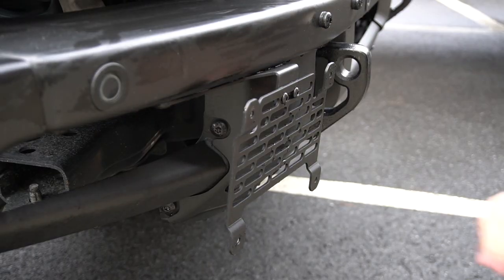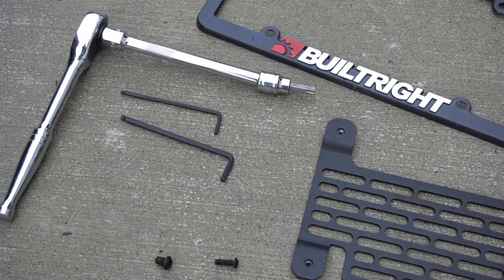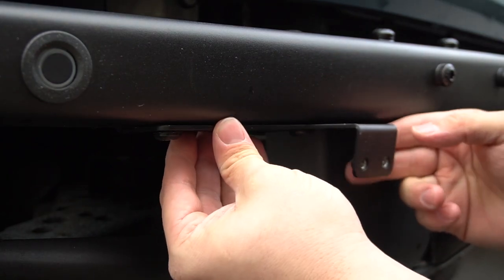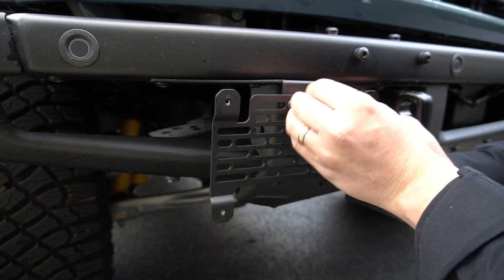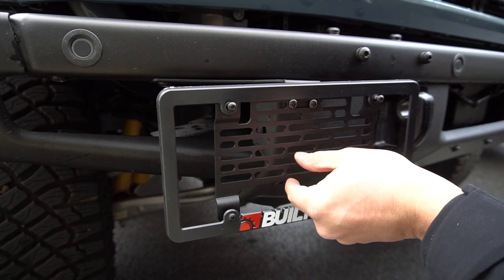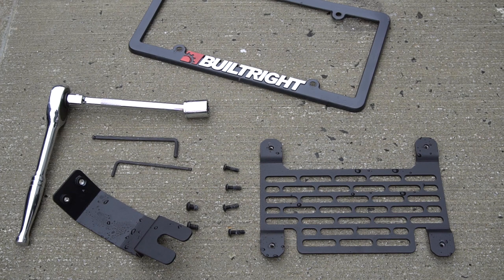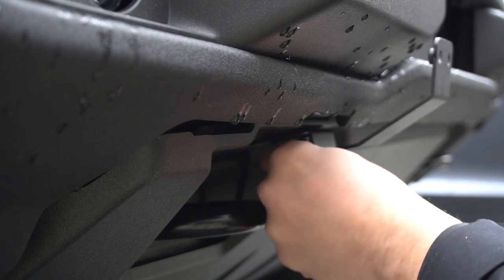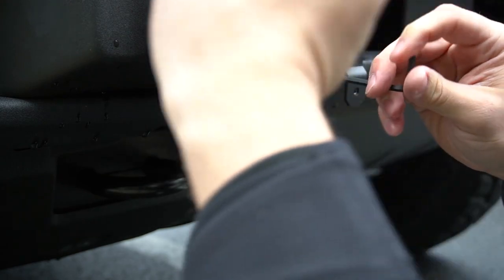Ford Bronco License Plate Relocation Kit Install Guide // BuiltRight Industries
This video includes a step-by-step installation guide for the BuiltRight Industries License Plate Relocation Kit on your 2021+ Ford Bronco with a steel modular bumper OR a plastic bumper. Installation is very similar and offers a huge amount of adjustability.

Mod Bumper Install Begins: 1:28
Plastic Bumper Install Begins: 6:45